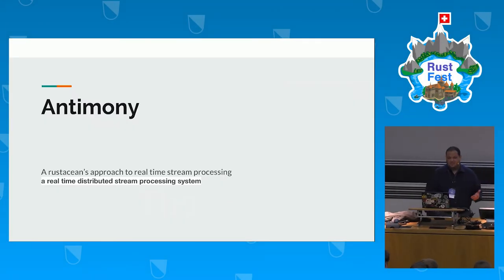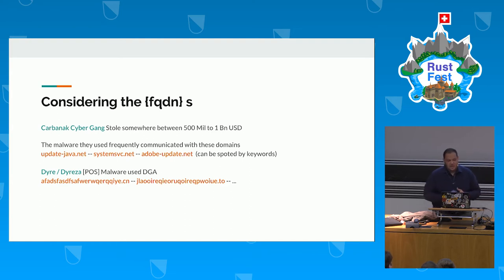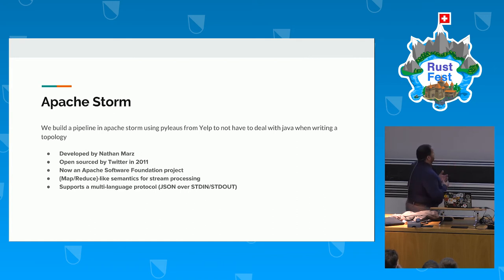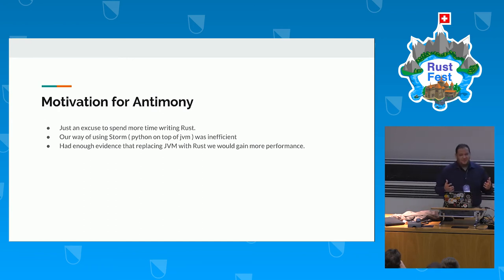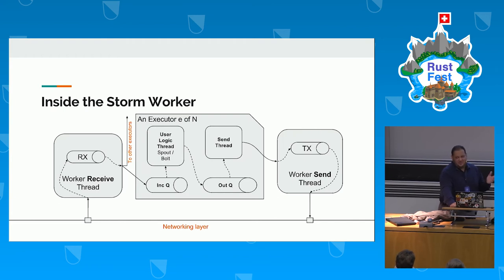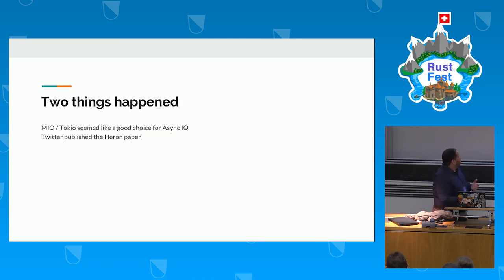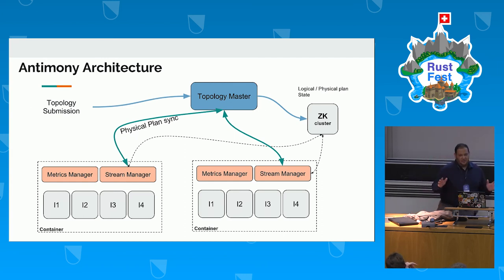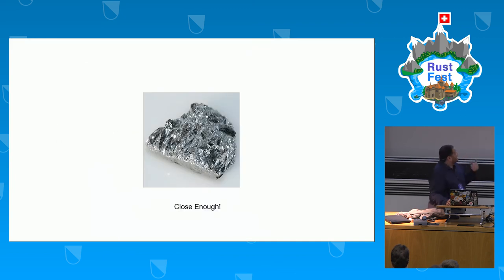RustFest Zürich 2017 - Antimony: a real time distributed stream processing system by M. Makhlouf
A real-time stream processing and distributed computation system written completely in Rust designed to out-storm storm and is heavily influenced by the Twitter Heron paper. Antimony addresses all the architectural and efficiency issues of storm just like Heron does however implemented in a much safer language and is not bound to be backward compatible with storm. we will explore the implementation of a cross-platform high performance / lightweight stream processing and distributed computation system in Rust backed by the full power of Tokio.rs

About Mohammed Makhlouf:
Mohammed Makhlouf is a experienced Software / Security Engineer, with a passionate interest in machine learning, security and large scale distributed systems. He is the Threat Intelligence Manager at the National CERT of Qatar and is based in Qatar.